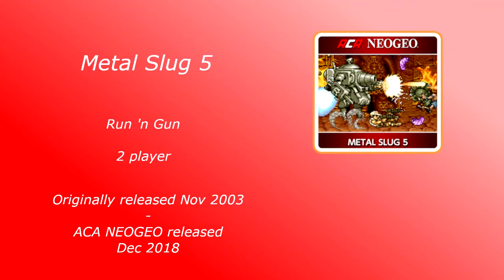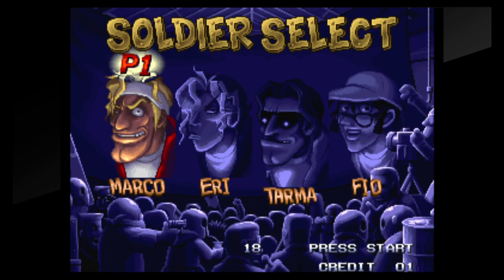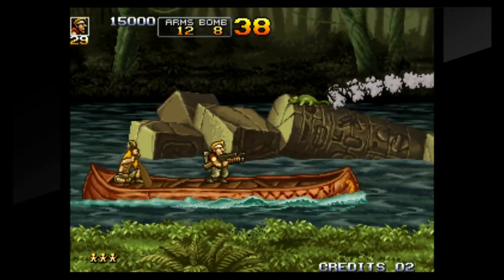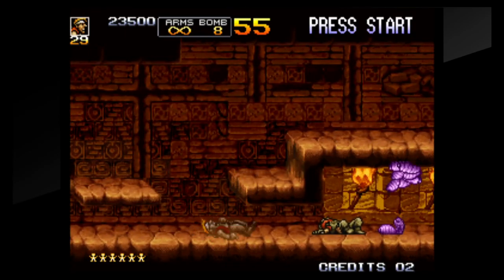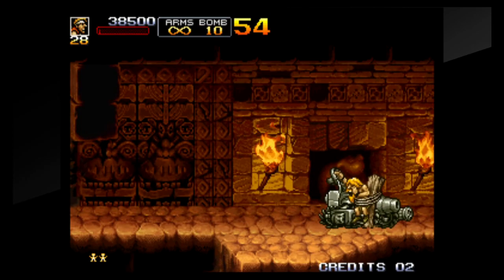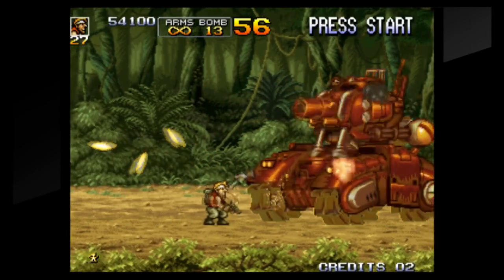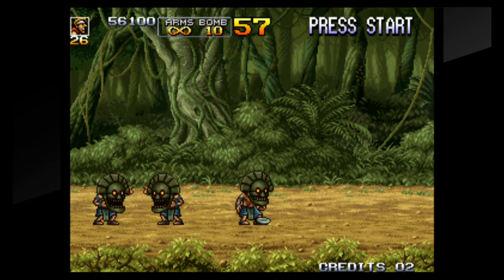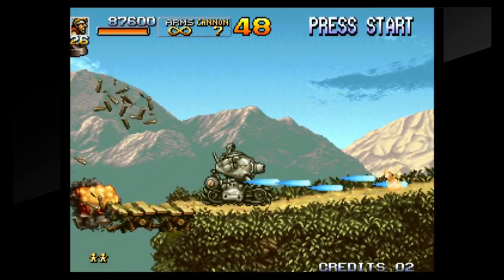Metal Slug 5 - ACA NEO GEO - Shoot'em Up Saturday - Swtich / Xbox One / Neo Geo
Welcome to Fitaurus' Kitchen! On the menu for Shoot'em Up Saturday for this week we have "Metal Slug 5!" We'll be looking at the ACA NEO GEO release of this classic run 'n gun. Please Enjoy!